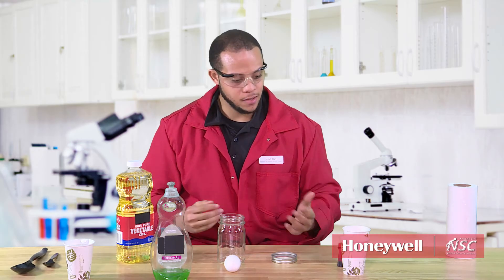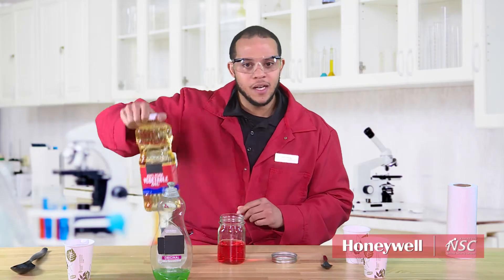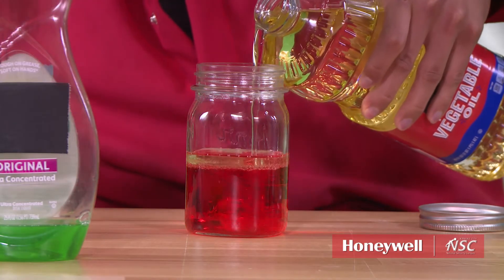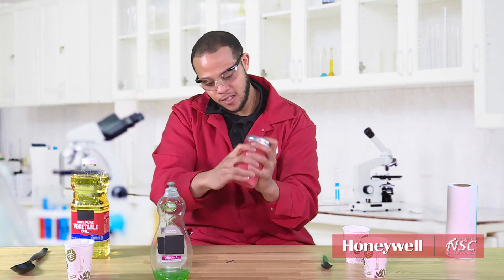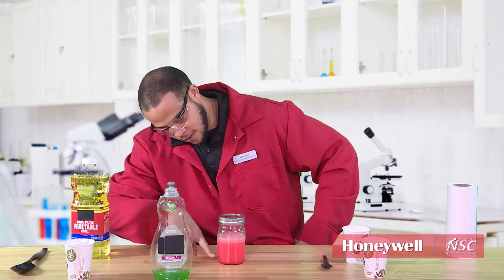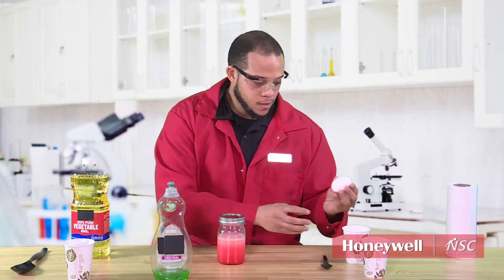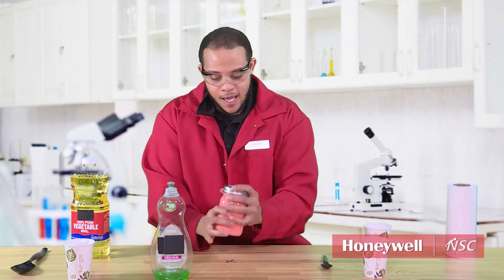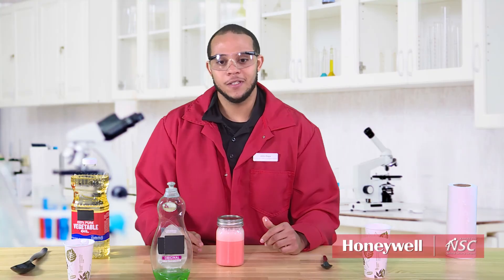Simple Science from the KCNSC- Miscibility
Chemical Engineer at the Kansas City National Security Campus John Daye demonstrates the concept of miscibility, or the ability of two liquids to mix, using only household products.